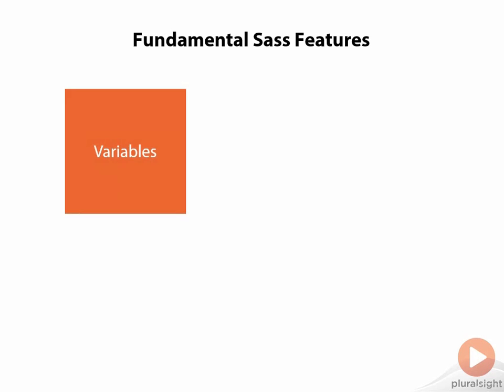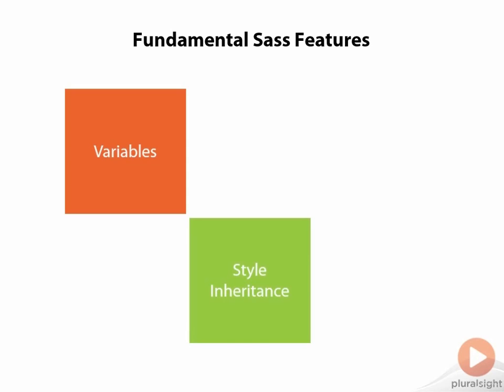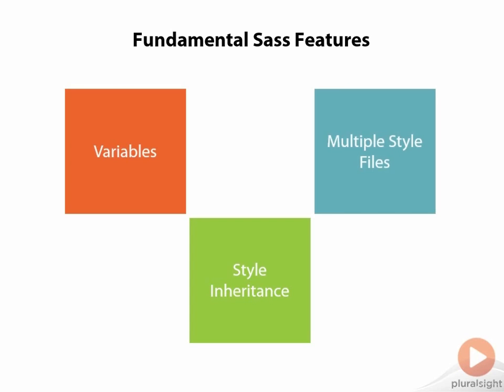01 04 Fundamental Sass Features